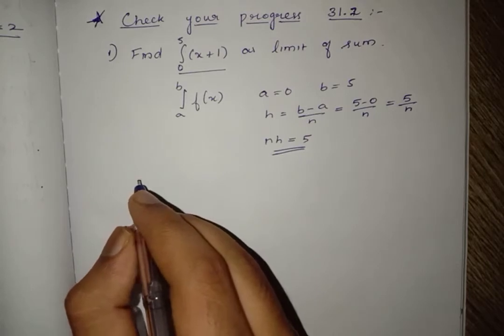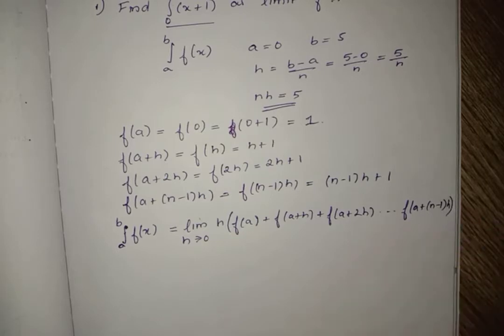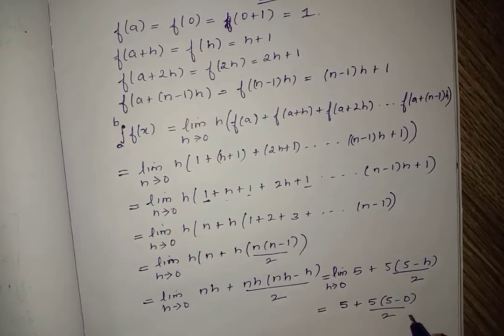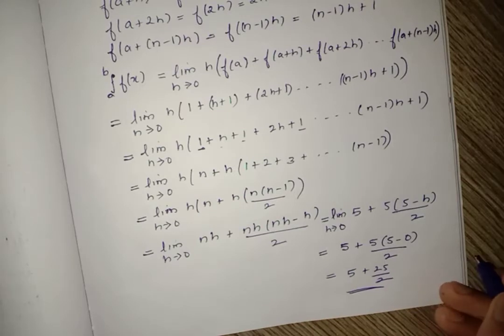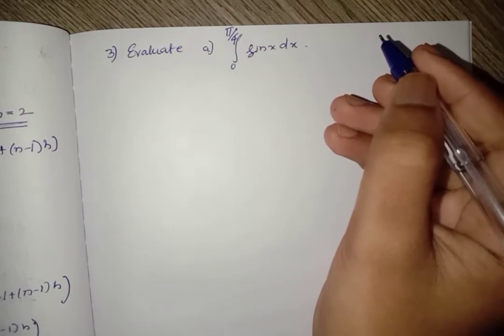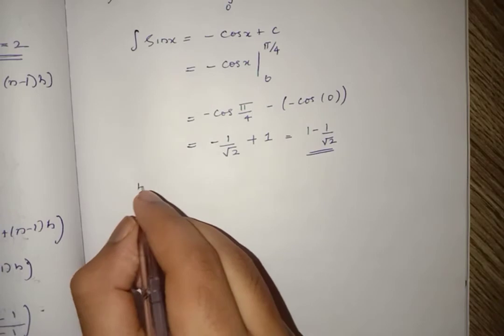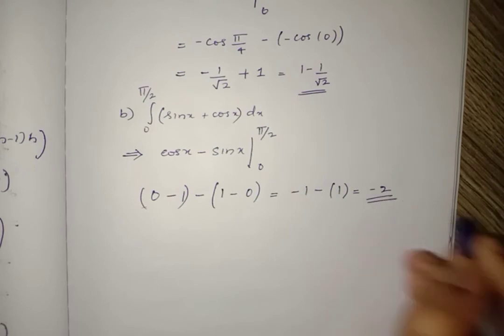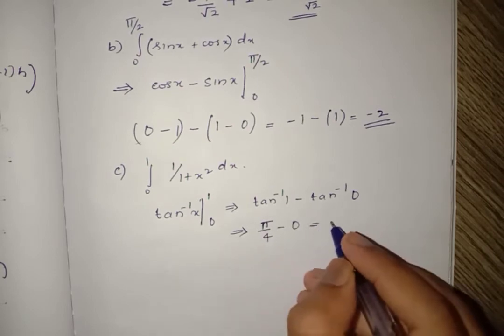NIOS Class 12 || Maths || Definite integration || Check your progress 31.1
Definite integration problem set in NIOS Senior Secondary Maths textbook. I do the check your progress problems of the maths textbook.
I hope it helps for you to check the answer while you are solving it. Please complete the textbook check your progress exercises to gain maximum marks in NIOS exam.
Comment any problem, I will give you the solution in 48 hours.

🔴 *** ABOUT ME ***
I am Arshu. I want to be unknown to you. I am just trying to live a world where no one really knows me. I hope you be a part of it.

I have started this channel a few days before new year. I thought this would help me to get something worthy to do in life.

• Nios
• Class 12
• Maths
• definiteintegration